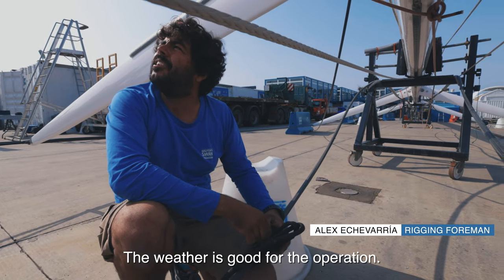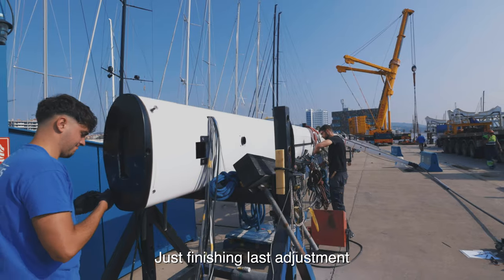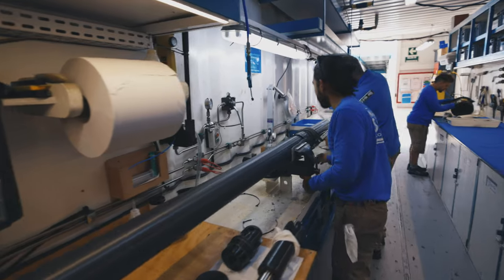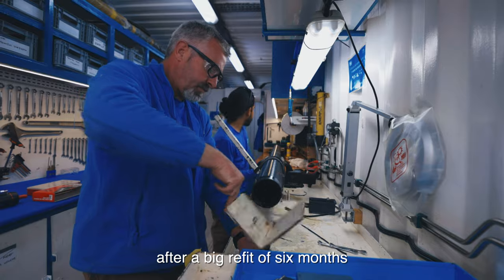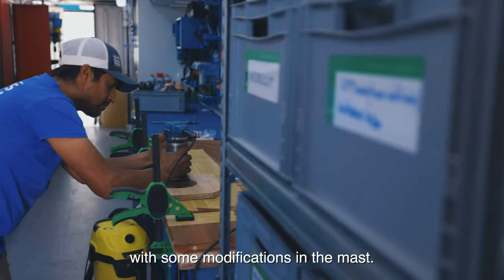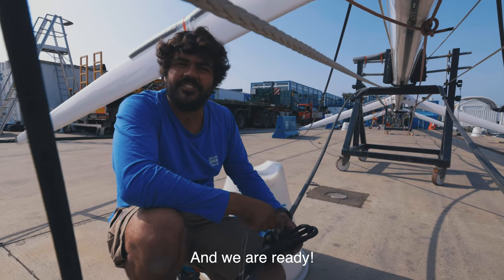Moat launch at Nautor Swan Global Service in Badalona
Swan 115 Moat has been launched in Badalona thanks to the work of Nautor Swan Global Service. This Maxi Swan is ready to unfurl the sails and live new adventures at sea.